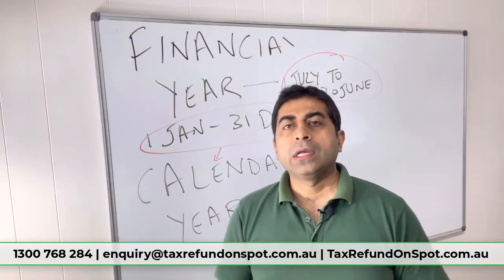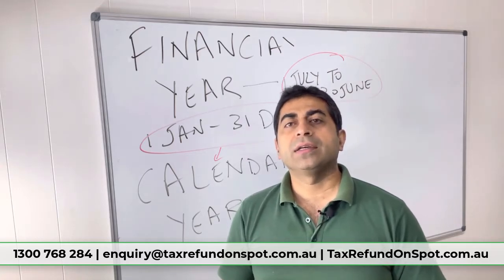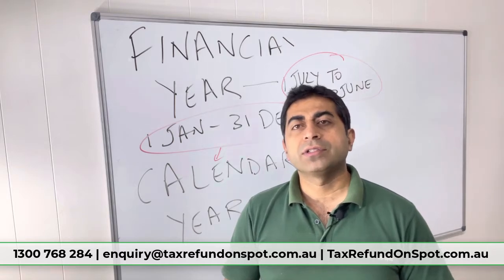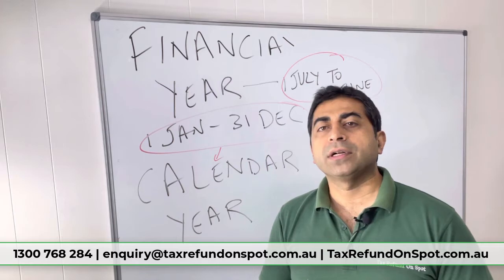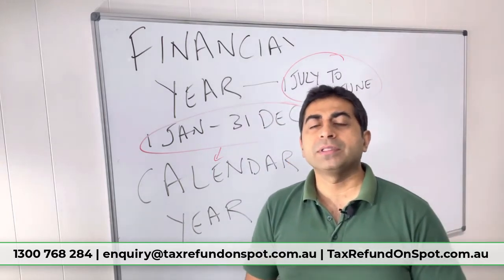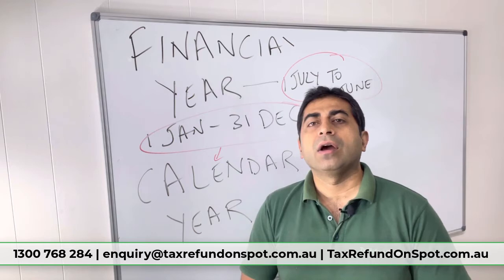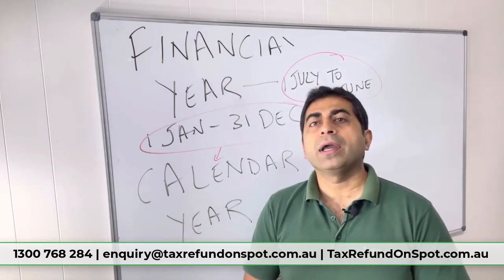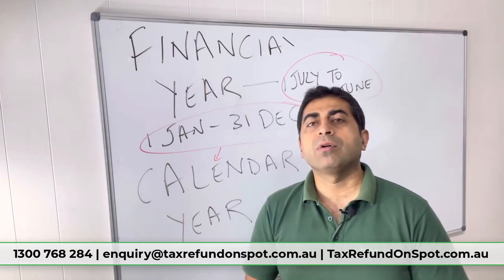Financial Year Tax Return 2021: Lodge Income Tax Return 2021 | Tax Refund On Spot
Tax Refund On Spot (Registered Tax Agent 78339009). For any further information, please register online at TAXREFUNDONSPOT.COM.AU and we will call you same day. We provide FREE taxation advise on online tax return, mytax return and on any taxation matter. We also provide FREE tax refund estimate , 1 Hour Tax refund to clients living Anywhere in Australia. We are 100% Online Service - which means that you do not need to visit us. Our details are-
Tax Refund On Spot ABN: 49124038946 , Ph: 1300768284, Email is . Physical address is Level 1, 6 Main Street Blacktown NSW 2148.

📌Contact Today:
 🏣 Level 1, 6 Main Street Blacktown NSW 2148

tax return Australia,
form company,
calculate tax refund,
file income tax,
ATO,
MyGov,
Deductions,
Tax Return,
Return,
Tax,
Tax Back,
income tax,
income,
lodgement,
tax return Australia students,
tax refund,